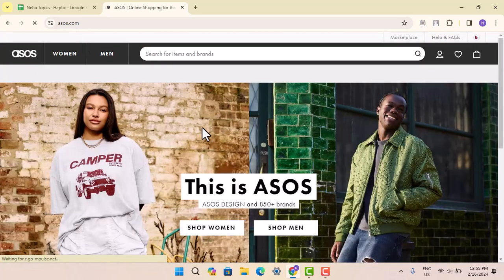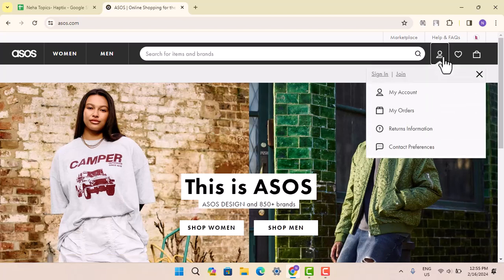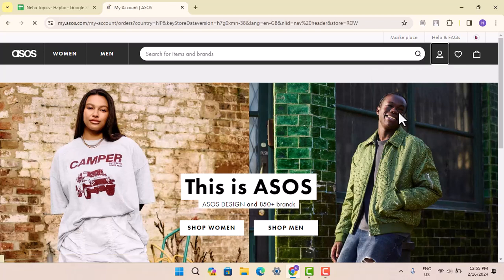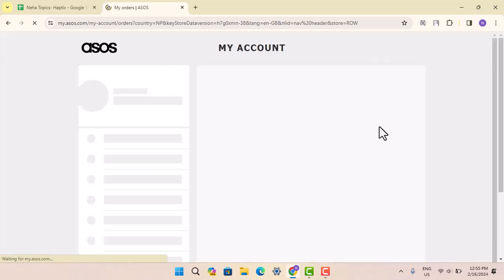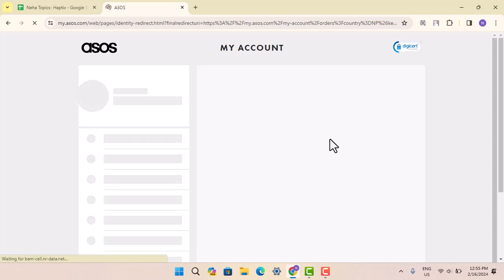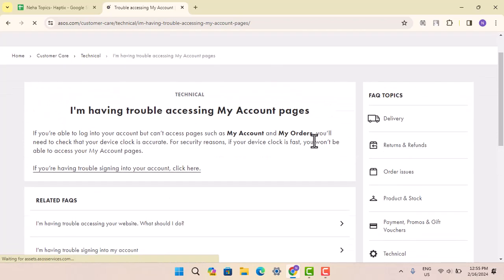Asos How To Make A Return !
This Video Is based on How you can Make Return on Asos.

Chapters / Timestamps
0:00 Introd
0:17 Make Return on Asos
0:57 Outro